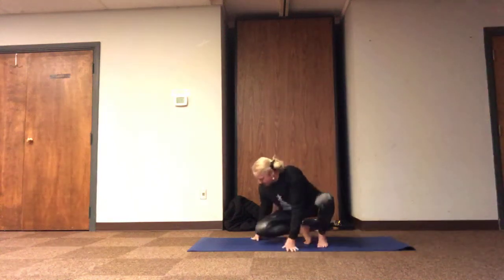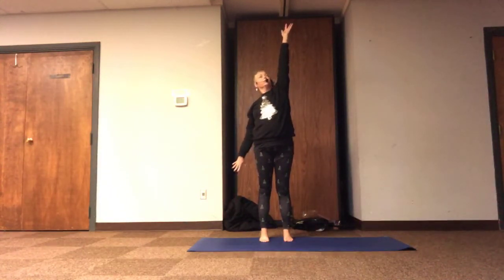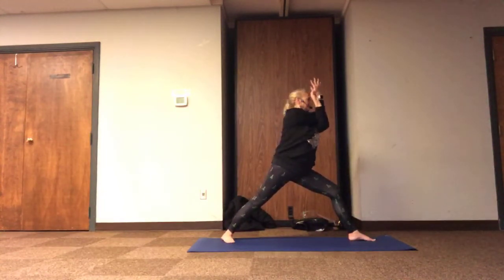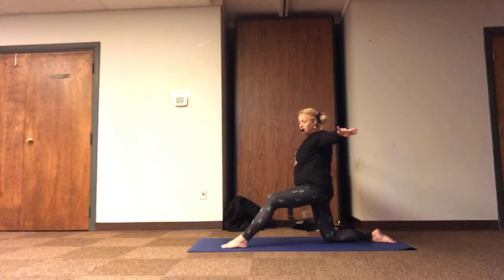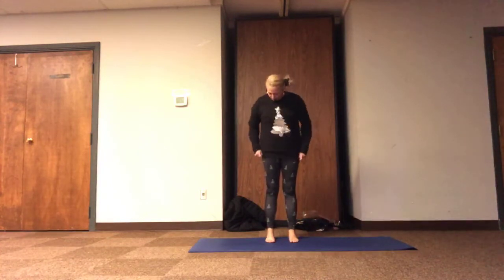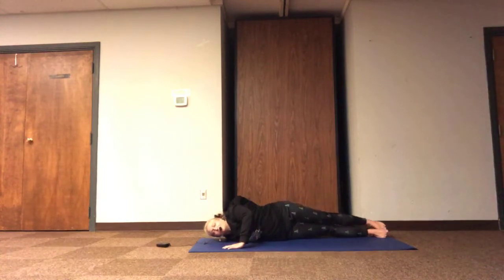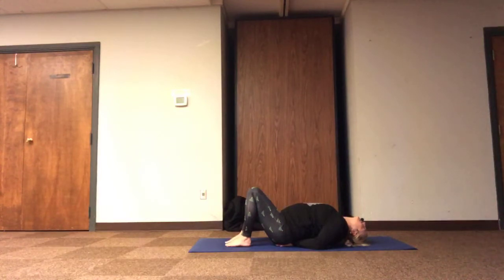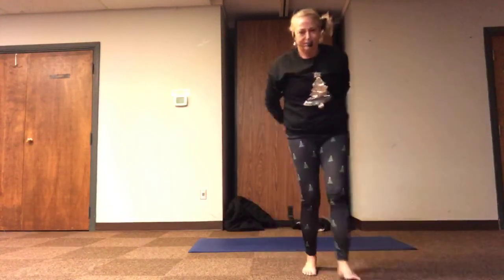Yoga for stretching our chest and shoulders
Feeling openness and release in the upper body - finding freedom of movement and release of excess tension